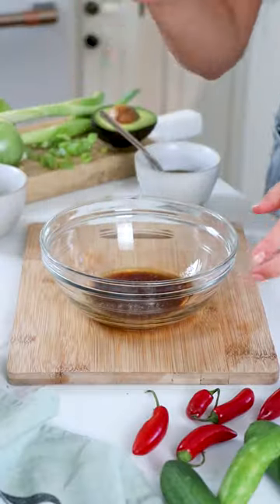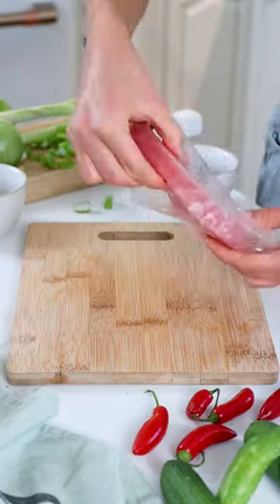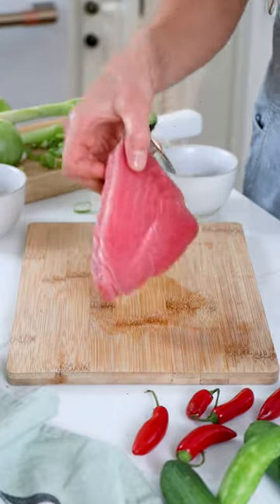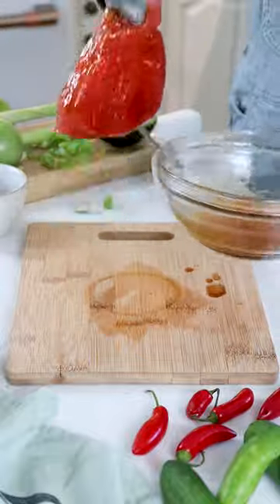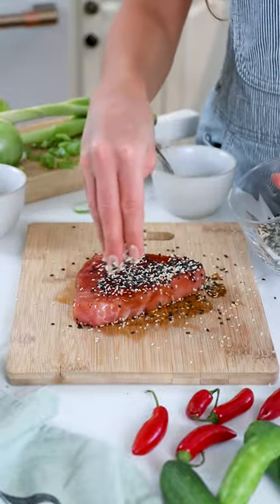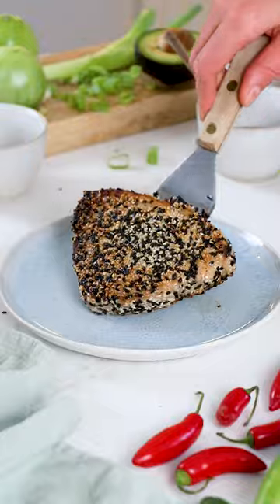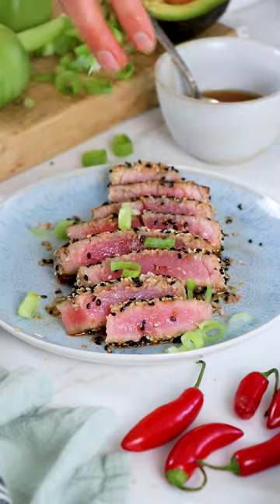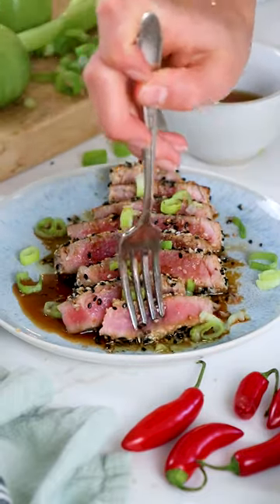How to Perfectly Sear Ahi Tuna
Tutorial for an easy way to prepare Seared Ahi Tuna!

Ingredients:
2 Sizzlefish Ahi Tuna
2 tablespoons Soy Sauce
2 tablespoons Honey
2 tablespoons Black and White Sesame Seeds
1 teaspoon Salt
1 teaspoon Black Pepper
2 tablespoons Cooking Oil
Spring Onion Chopped for Garnish

Directions:
1. Begin by letting your Sizzlefish Tuna thaw overnight in the refrigerator.
2. Whisk together the Soy Sauce, Honey, half the Olive Oil, Salt and Black Pepper for the marinade and let the tuna steep in these flavors, either in the fridge(30 minutes) or at room temperature(5-10 minutes).
3. For a delightful crunch, generously coat both sides with White and Black Sesame Seeds.
4. In a sizzling hot skillet with Olive Oil, give each side a swift 2-3 minute sear.
5. Slice, garnish with spring onions, and enjoy!

Sizzlefish Scallops Tutorial by @brightmomentco